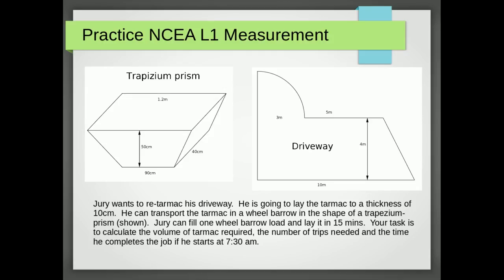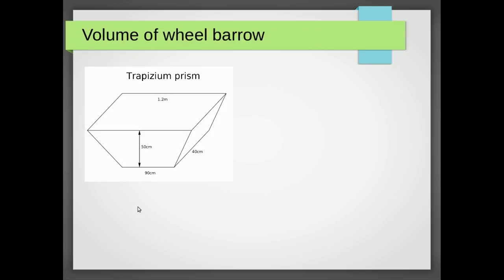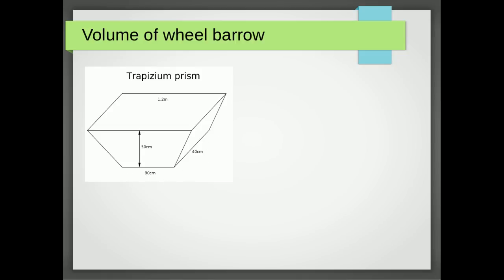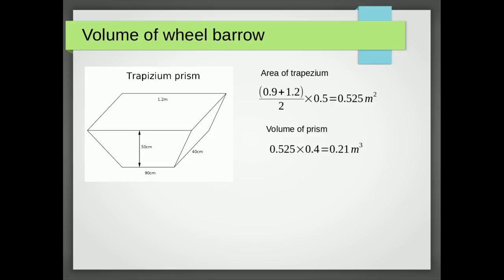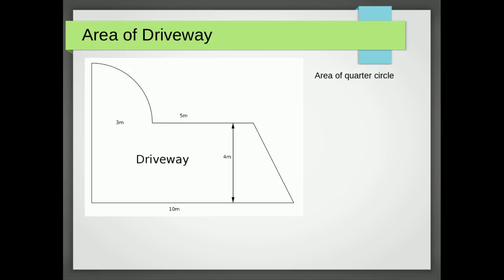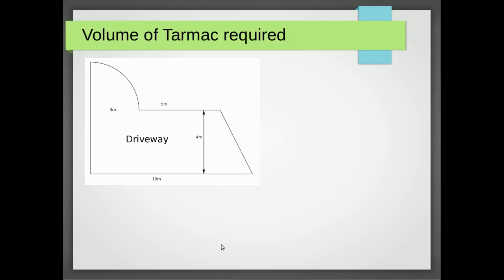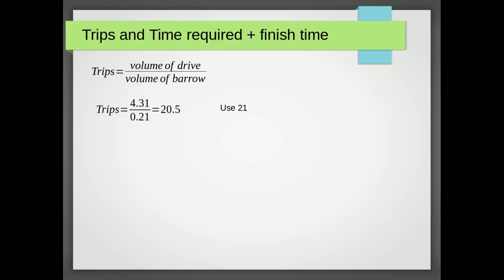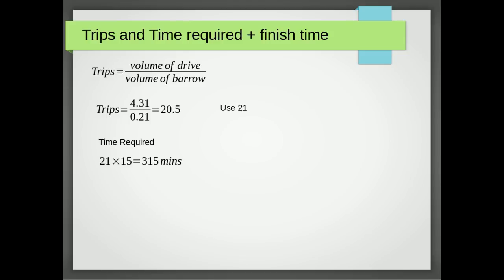Measurement L1 Practice Task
This is an example level 1 measurement task.  I would advise you to try the task on your own first.